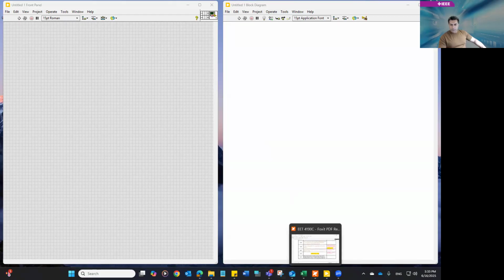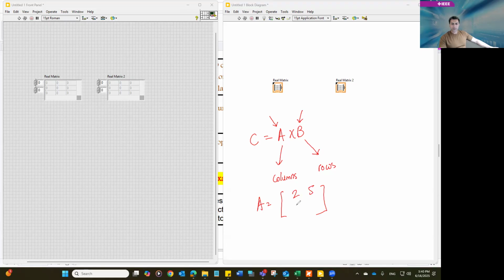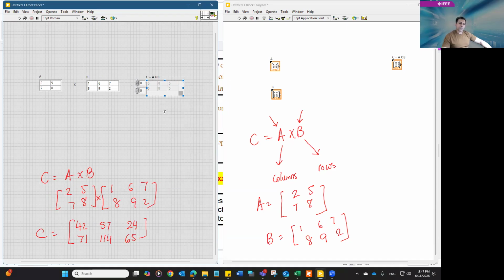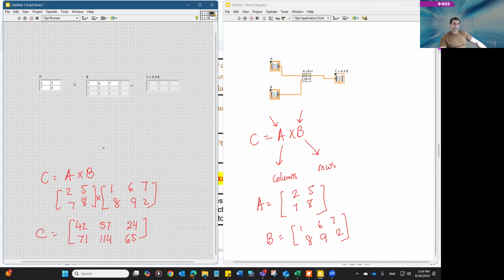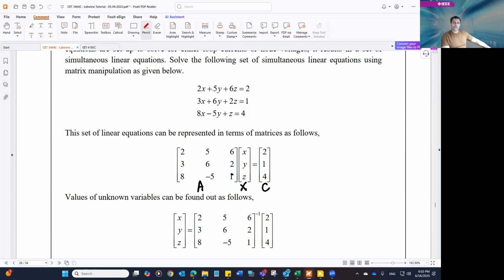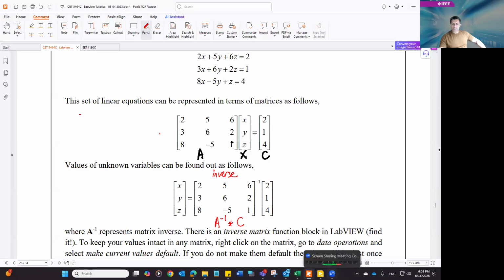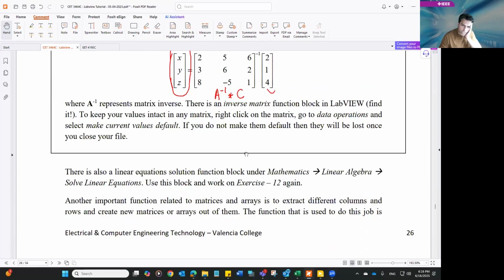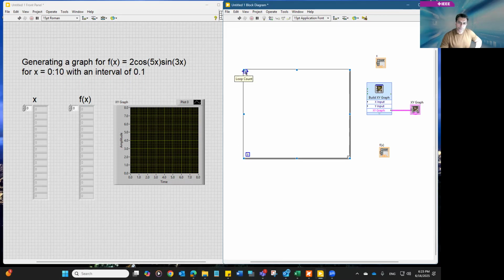CET3464C - LabVIEW Lecture 3 - Part 1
In this video lecture, matrices and arrays, for loops, and graphing in LabVIEW are discussed along with live programming demonstrations. This lecture is split into two parts. This is part 1/2.

This is a class recording from CET3464C – Software Applications in Engineering Technology, offered in Summer 2025 as part of the B.S. ECET program at Valencia College, Orlando, FL.